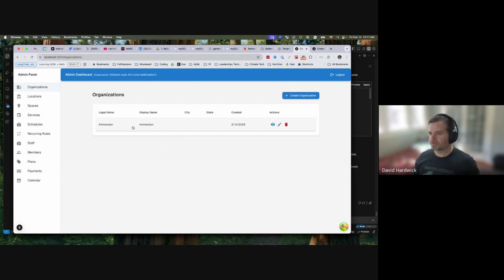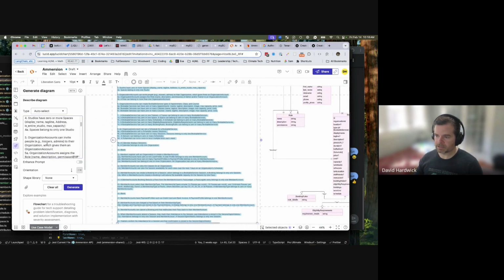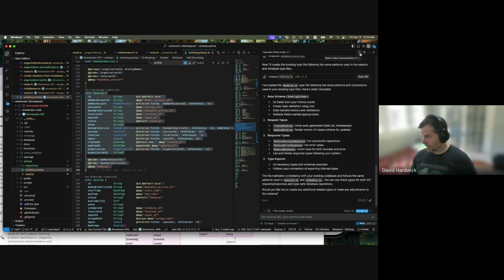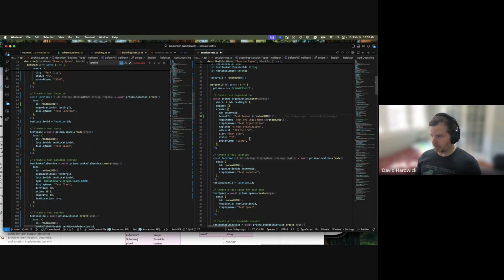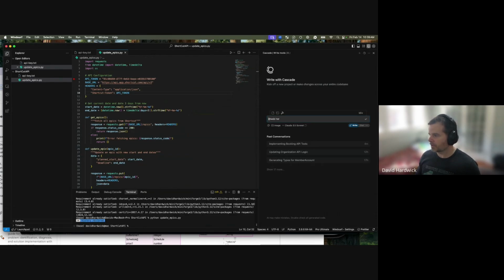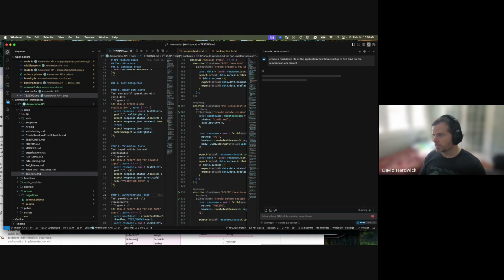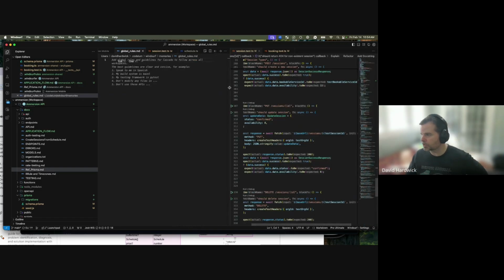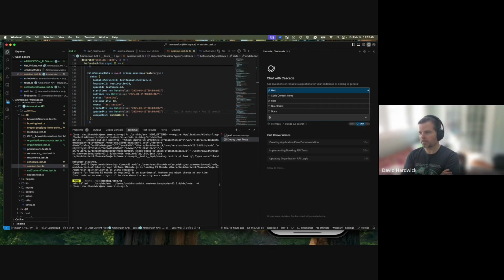Windsurf / Codeium - why it makes me so productive. My live demo to another team.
I did my best to keep the people involved private. Apologies if any personal details revealed.  I first tried cutting the video out and then I tried the 'blur' tool in capcut, so it will be 'jumpy' in parts of it.

I made this amazing video with capcut . Try it out